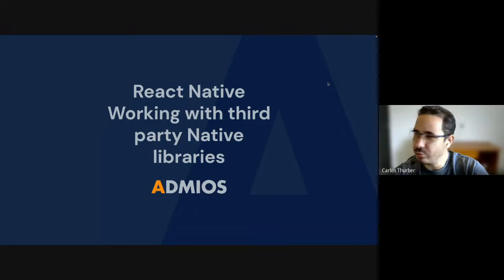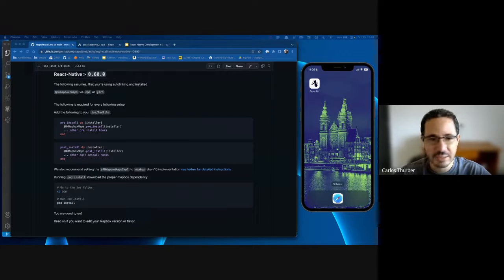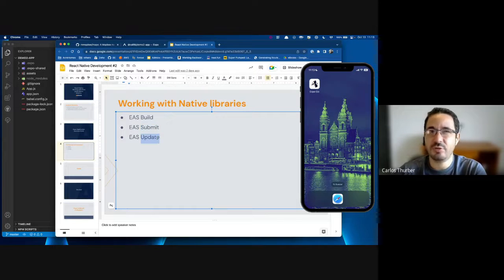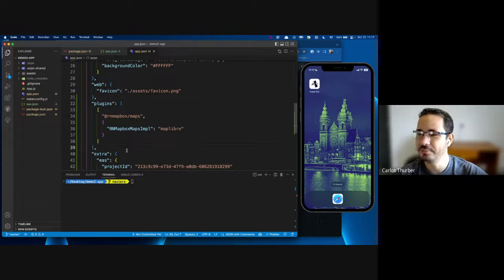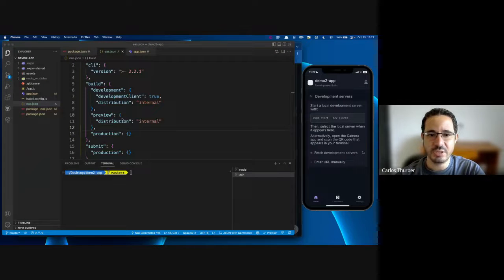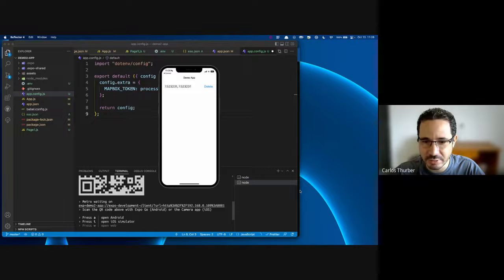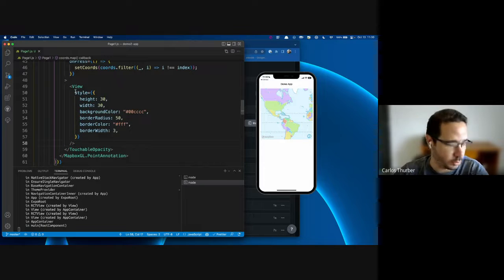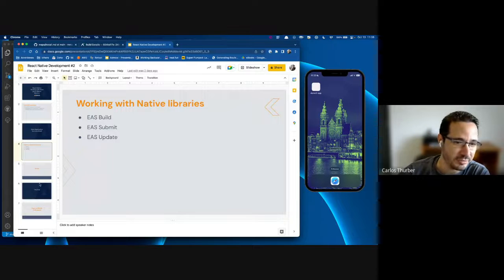Admios Workshops - ReactNative - Part II